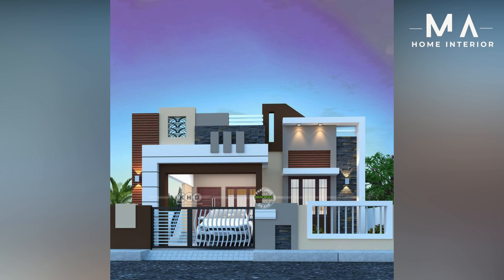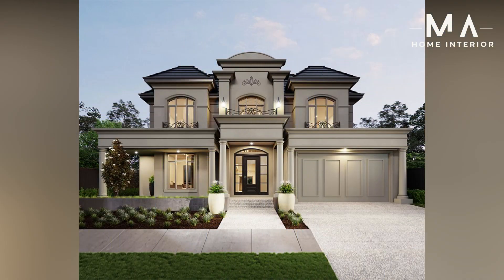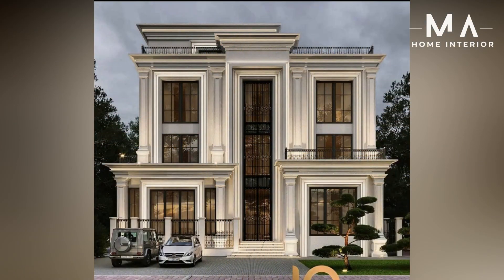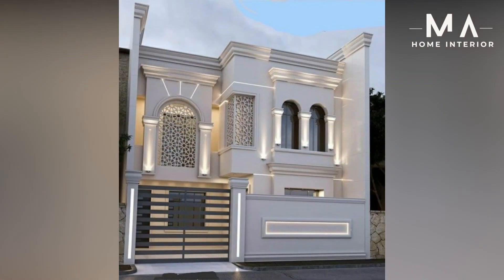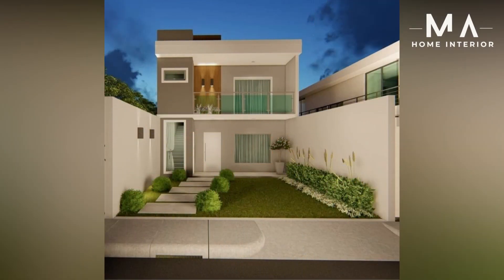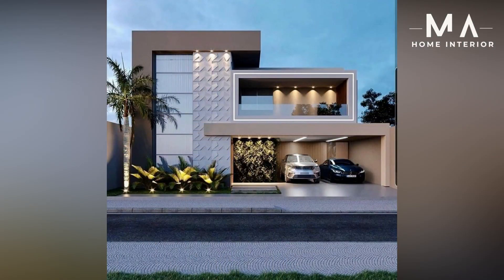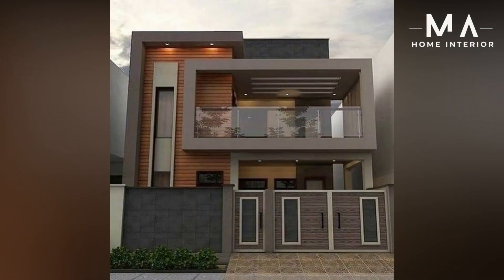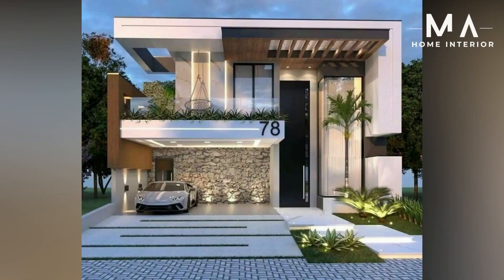Best FRONT ELEVATION designs for small to large double storey houses Front elevation modern home2023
Top 100 front elevation | home exterior| stucco homes| exterior home paints| exteriors ideas | 2023

design
home exterior
stucco house
house painting
exterior house painters near me
cost to paint exterior of house
stucco homes
average cost to paint a house
house painting cost
interior house painters near me
exteriors
navy blue house
house painters near me exterior
average price to paint a house
cost to paint outside of house
professional exterior house painters near me
exterior house painting services
exterior home painters near me